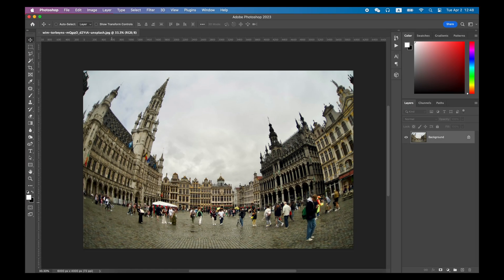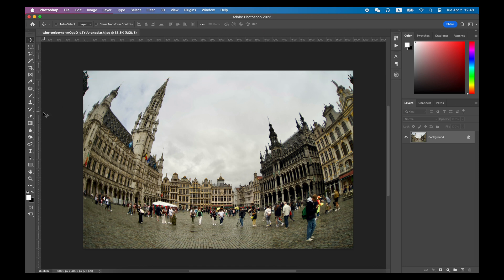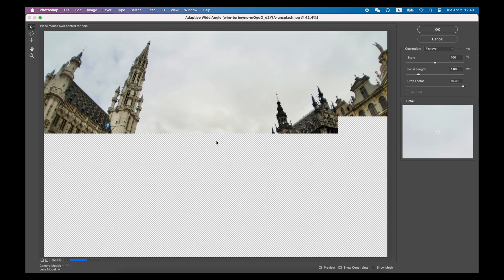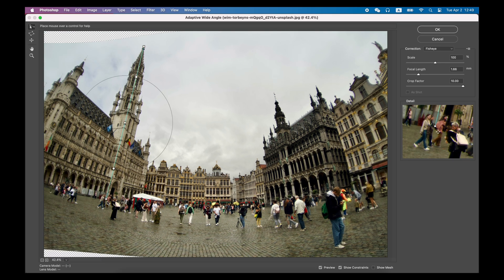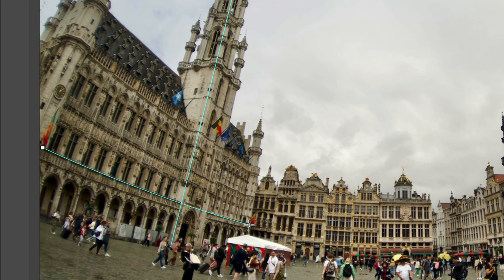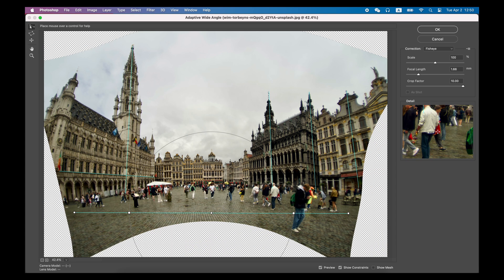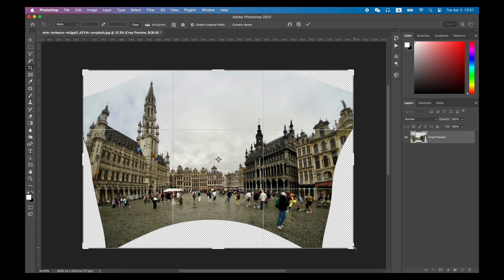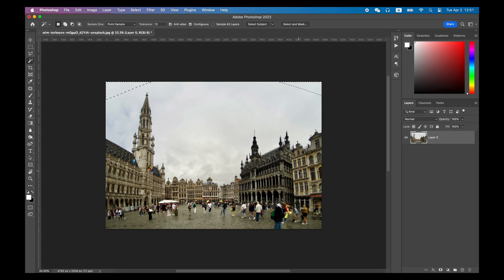Fix Distortion & Perspective - Adaptive Wide Angle Filter [Photoshop Tutorial for Beginners]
Wide-angle lens and fisheye lens can give you very wide landscape photos. Inevitably, lenses like this often cause distortion in your photos. Don’t worry, Photoshop’s Adaptive Wide Angle Filter can fix this problem.

0:00 Intro
0:14 How to use Adaptive wide Angle Filter to Fix Distortion
2:04 Content-Aware Fill